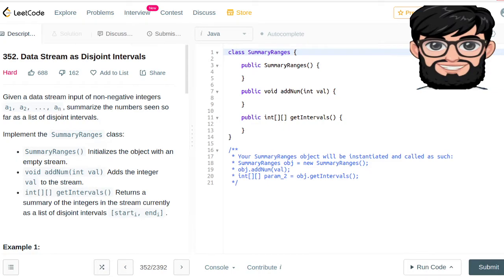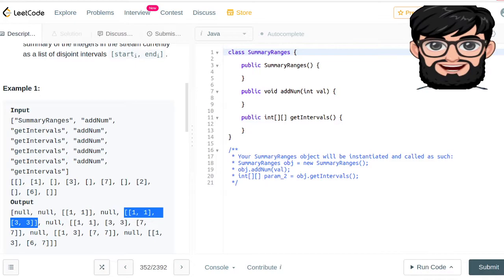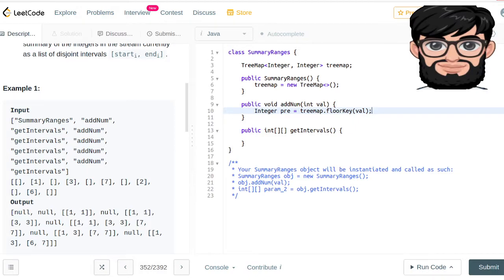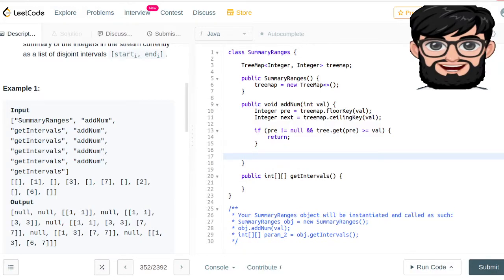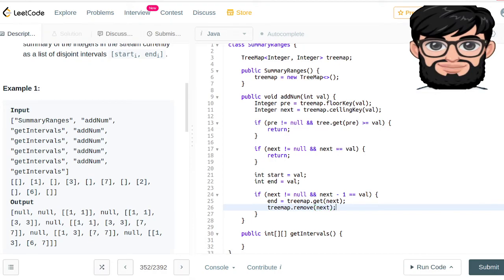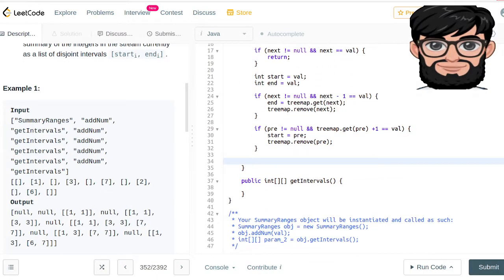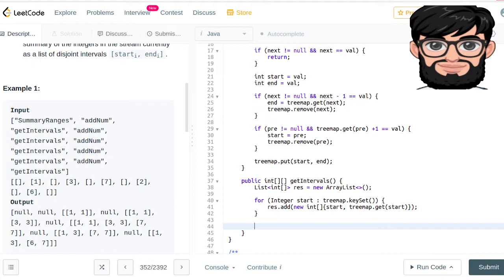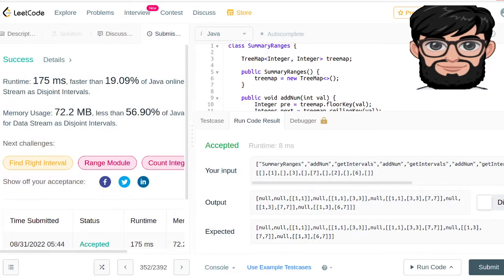Leetcode Question 352 "Data Stream as Disjoint Intervals" in Java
Given a data stream input of non-negative integers a1, a2, ..., an, summarize the numbers seen so far as a list of disjoint intervals.

Implement the SummaryRanges class:

SummaryRanges() Initializes the object with an empty stream.
void addNum(int val) Adds the integer val to the stream.
int[][] getIntervals() Returns a summary of the integers in the stream currently as a list of disjoint intervals [starti, endi].

Explanation
SummaryRanges summaryRanges = new SummaryRanges();
summaryRanges.addNum(1);      // arr = [1]
summaryRanges.getIntervals(); // return [[1, 1]]
summaryRanges.addNum(3);      // arr = [1, 3]
summaryRanges.getIntervals(); // return [[1, 1], [3, 3]]
summaryRanges.addNum(7);      // arr = [1, 3, 7]
summaryRanges.getIntervals(); // return [[1, 1], [3, 3], [7, 7]]
summaryRanges.addNum(2);      // arr = [1, 2, 3, 7]
summaryRanges.getIntervals(); // return [[1, 3], [7, 7]]
summaryRanges.addNum(6);      // arr = [1, 2, 3, 6, 7]
summaryRanges.getIntervals(); // return [[1, 3], [6, 7]]